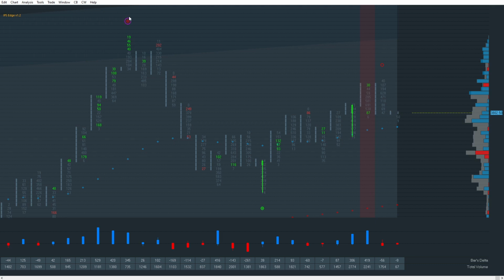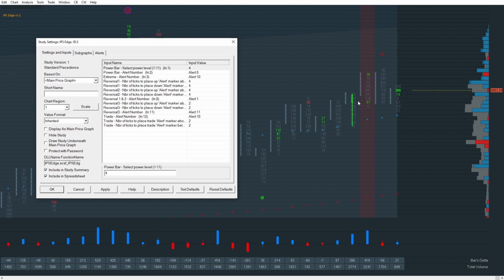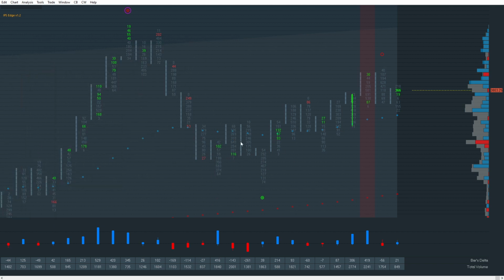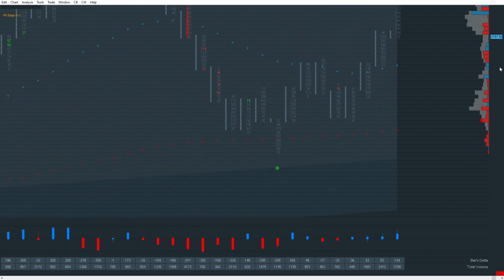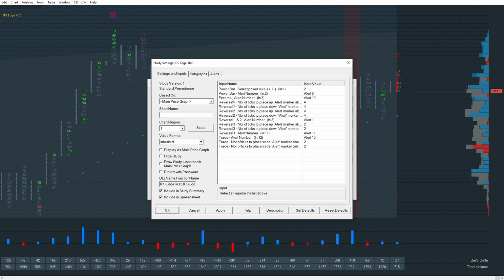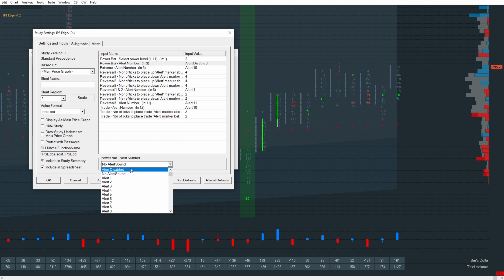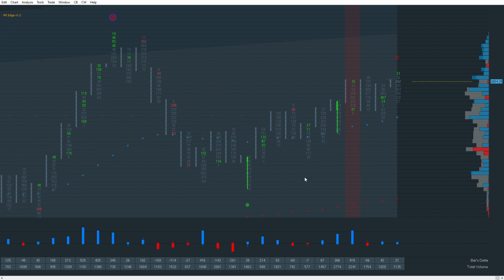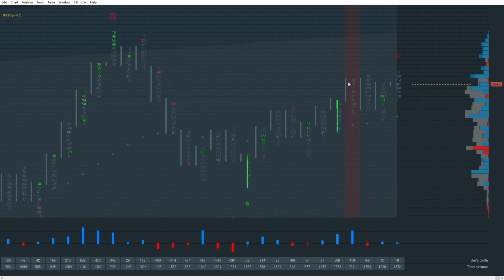What's new in IPS Edge v1.2